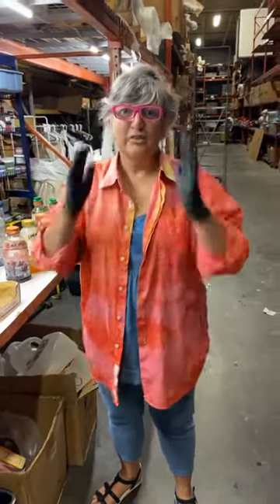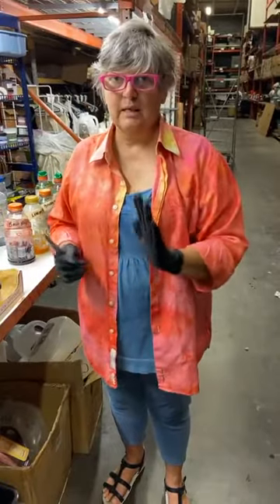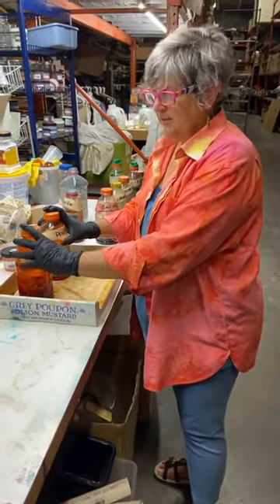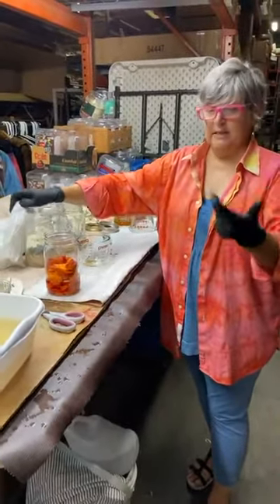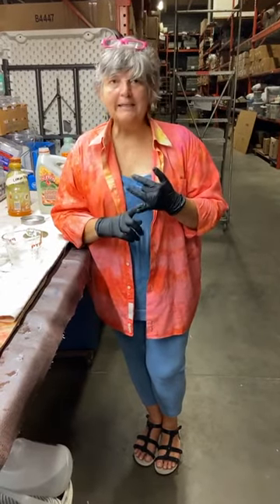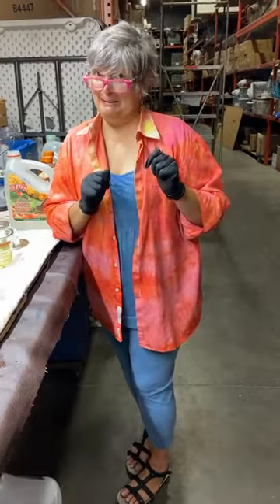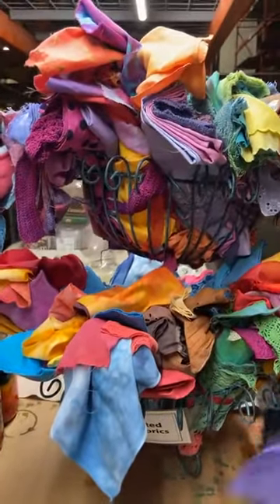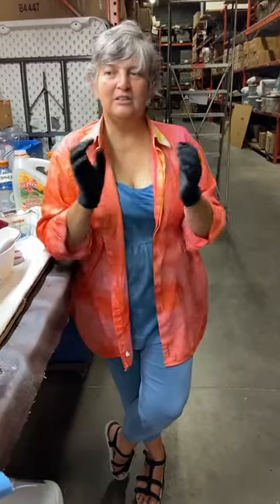Immersion Dyeing with Judy Gula at Artistic Artifacts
Judy Gula, mixed media artist and owner of Artistic Artifacts demonstrates the process she uses to obtain the beautiful results you will find in our hand dyed Inspiration Packs.  Judy uses Ann Johnston's "Color by Accident: Low Water Immersion Dyeing as her reference.

The fabrics, linens, trims and textiles found in our Inspiration Packs

Judy's ‘bible’ for dyeing is Color By Accident: Low-Water Immersion Dyeing by Ann Johnston. While this book is out of print, Ann Johnston allows you to download the entire book as a PDF for free
An extensive 4.5 hour DVD can be purchased As per her website, this not only contains all of her her book material, but also an additional 5 chapters that demonstrate 15 years more experimentation by this dye master!